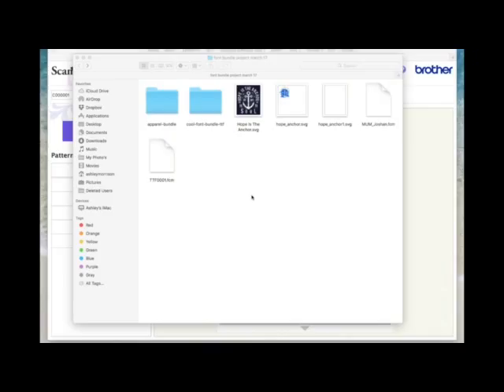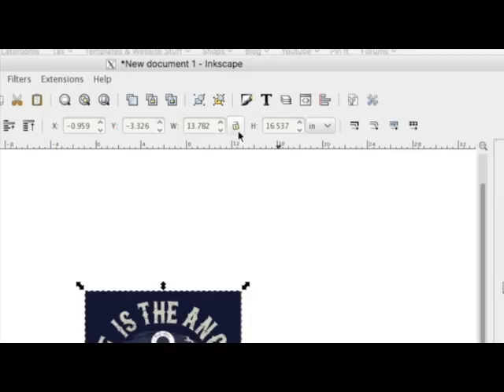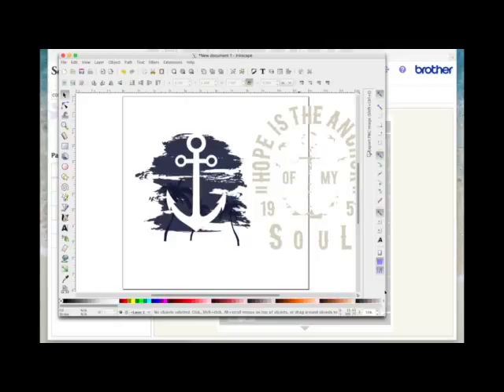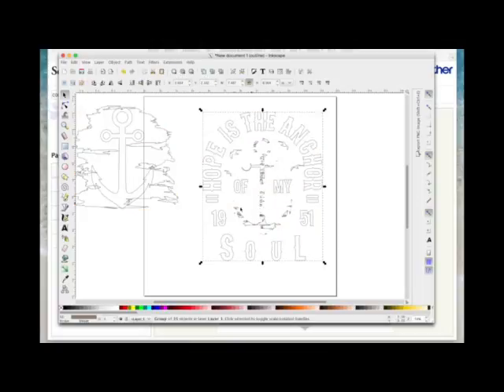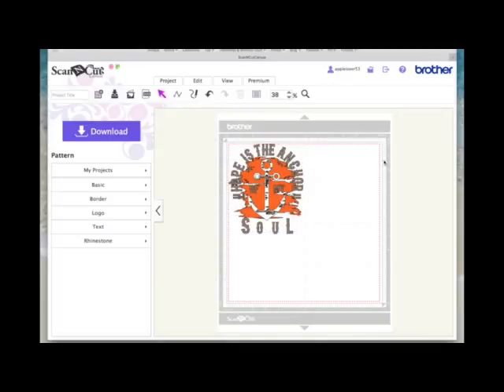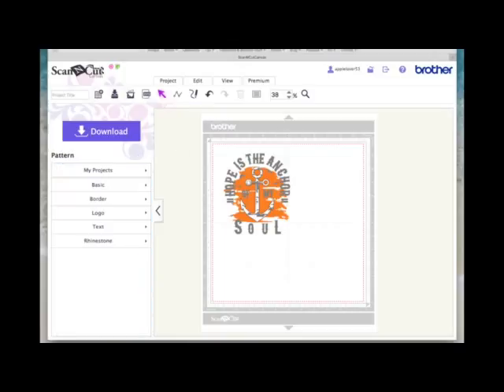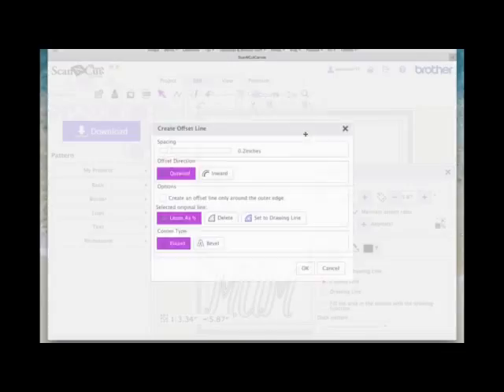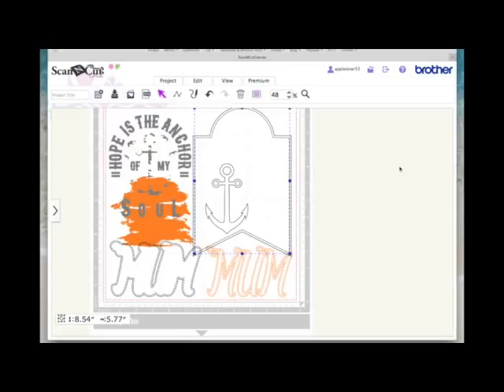ScanNCut Canvas, Fontbundle Project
ScanNCut MACHINE Play List
You can use the Zig 2 way glue pen to restick your mats

In this video I show you how you can use fonts from fontbundle.net and make cutting/drawing files for your ScanNCut. You can use the fonts for many other projects too.
I show you how to open the fonts in Inkscape and make them into a cutting file, using various techniques and functions with Inkscape tools.